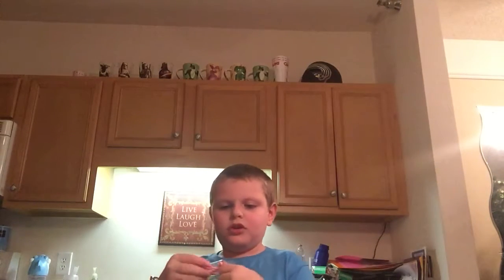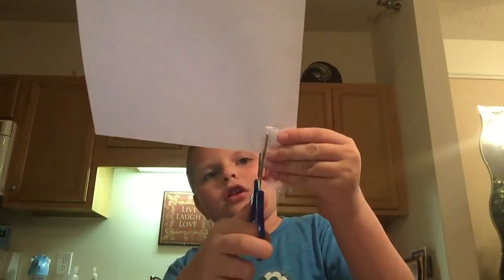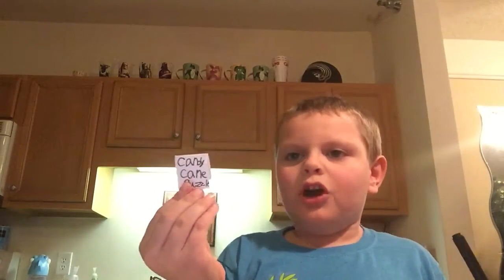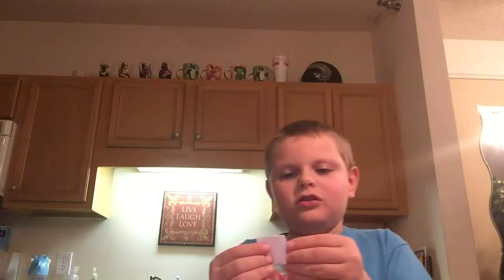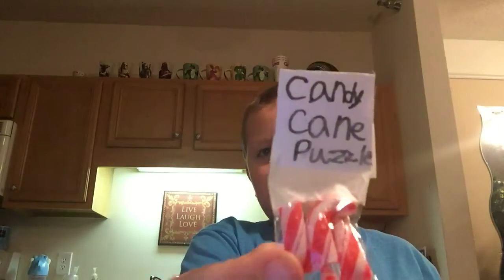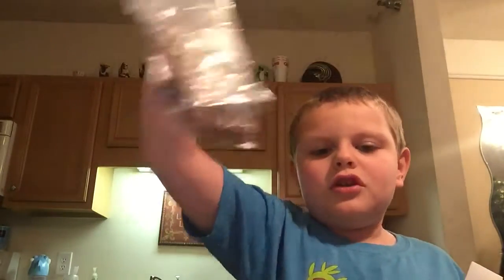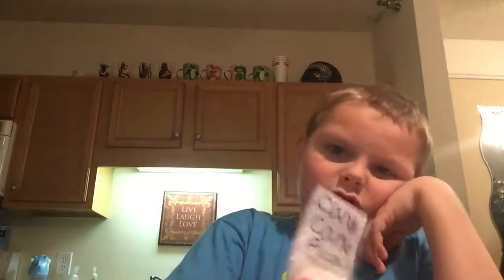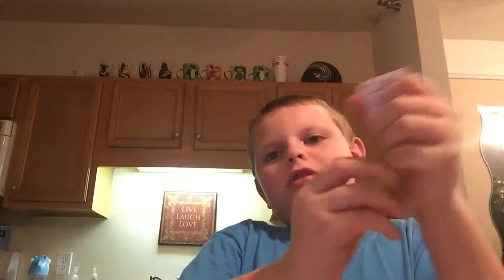How to make a Candy Cane Puzzle